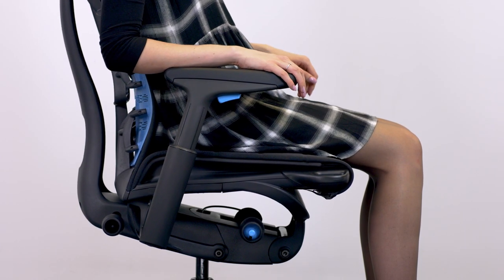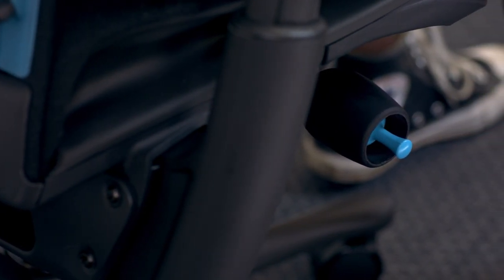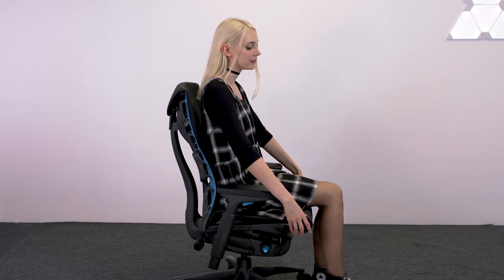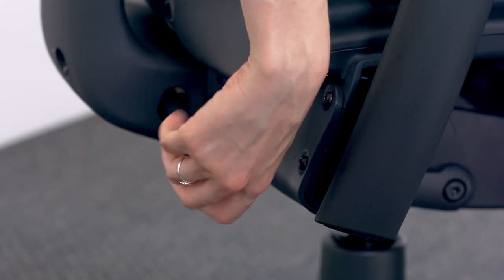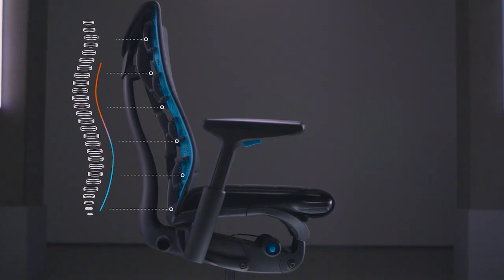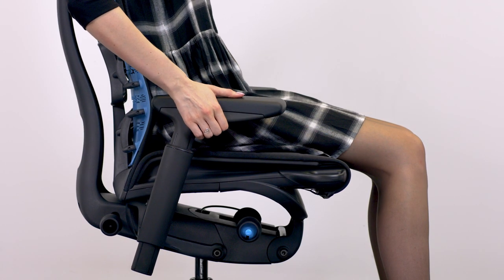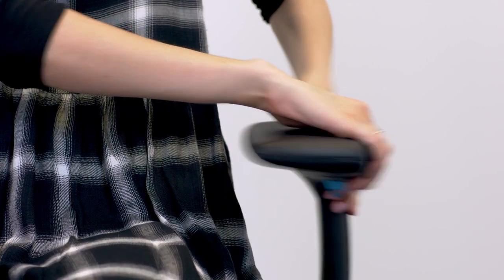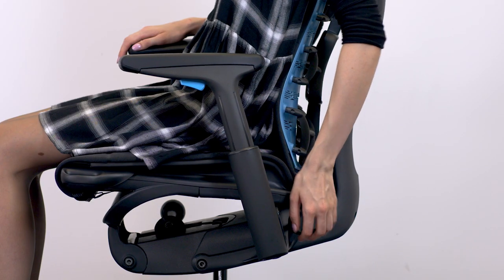Herman Miller x Logitech G Embody Gaming Chair Setup Guide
Need to know how to perfectly setup your Herman Miller x Logitech G Embody Gaming Chair? Maddie and Jon Campbell from Herman Miller have all the info you need.